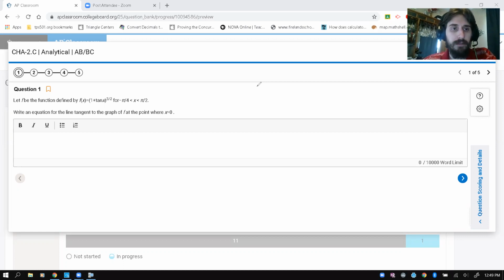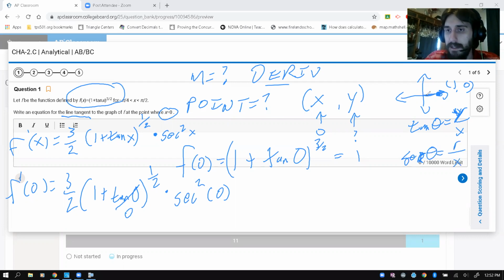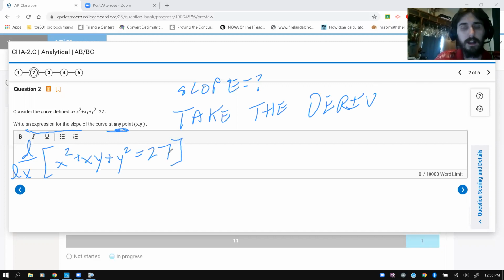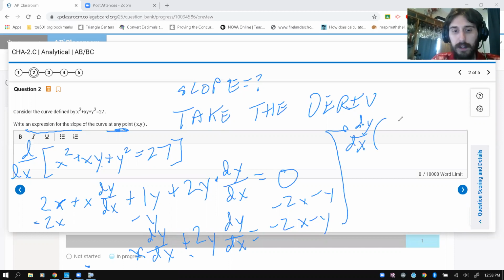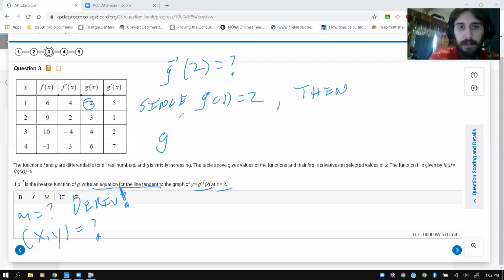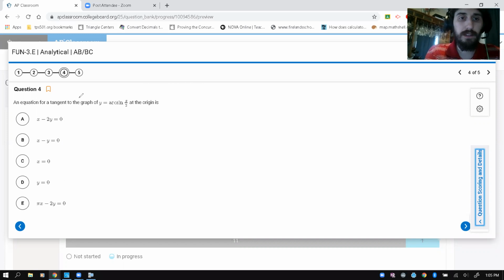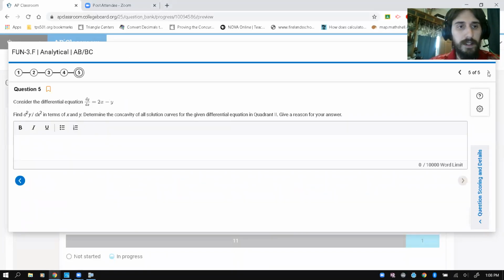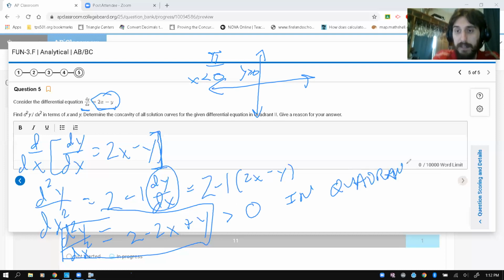AP Calc AB Unit 3 Review